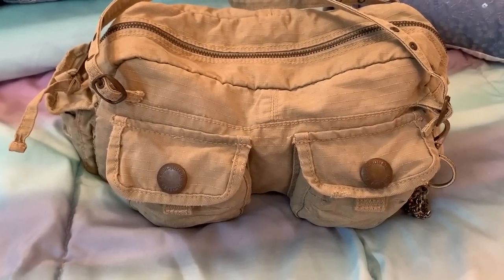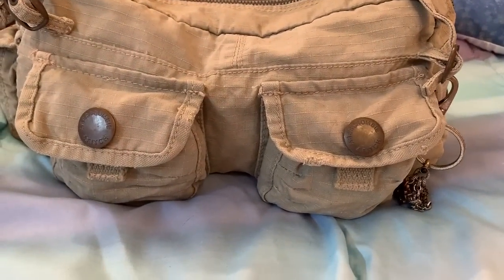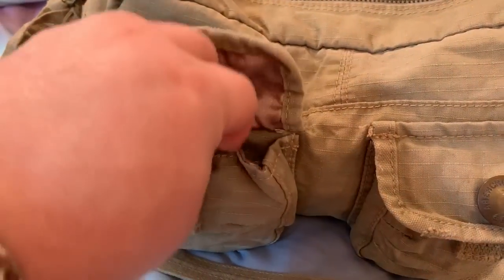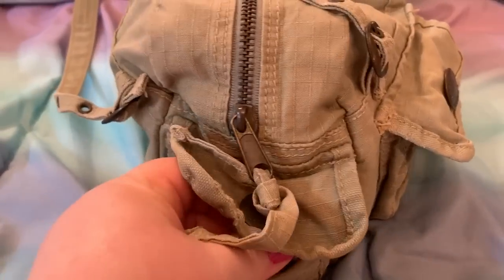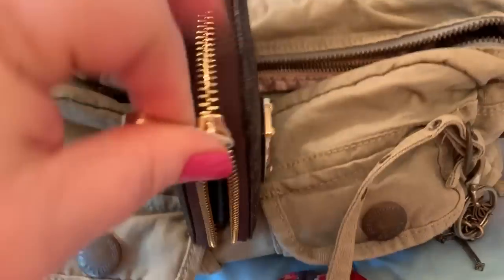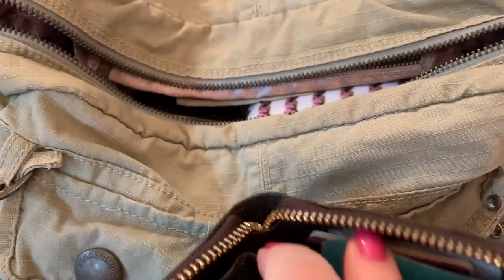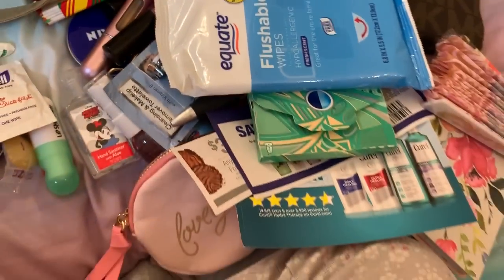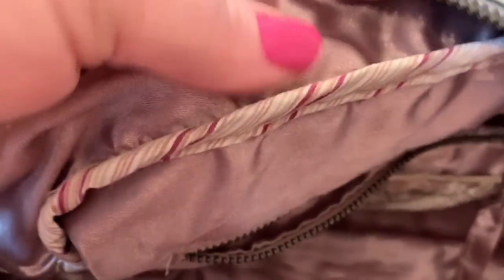What's in my Vintage Abercrombie Cargo Bag